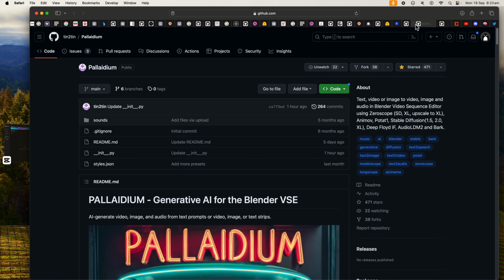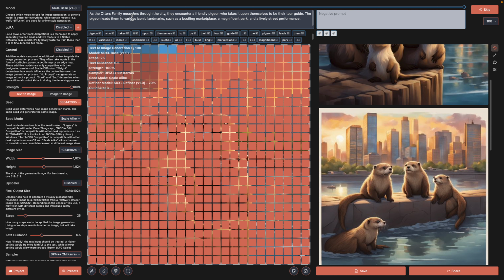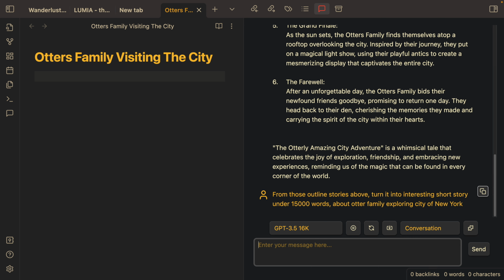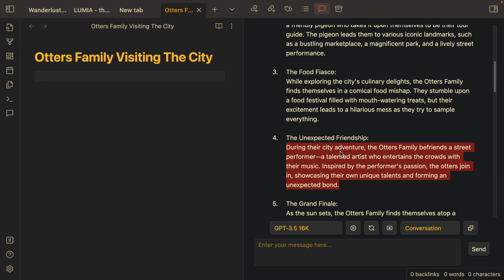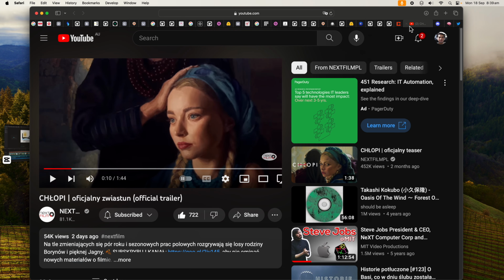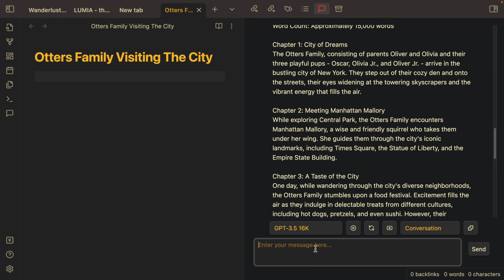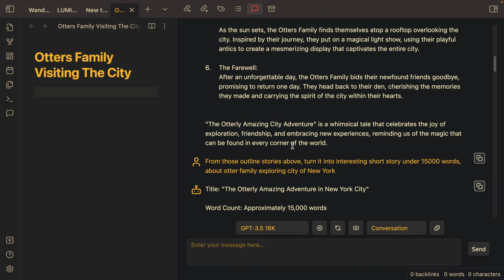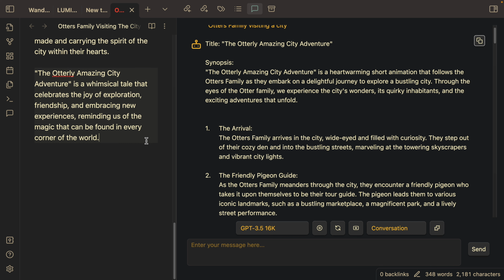BSLIVE Making Generic Story With AI "The Otterly Amazing City Adventure"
In this episode, I am using a few AI tools that are currently available out there to generate a simple and generic story about Otters Family Visiting A Busy City.

These are things I tried:
- Making outline of the story about Otters Family In City using OpenAI ChatGPT
- Make few concept arts using Draw Things AI app
- Testing Capcuts "Story to Video"

Obviously this story feels super generic, almost like when tourists visiting a city and never comes back, but they have real physical memories, hopefully good memories.

The AI helps to make the most "boring" generic outline starting point, and I think you and your creative and imaginative brain could do a lot more from here.

But the movie making will continue, where do you want to take this further? Can you make interesting comic books or animated short stories like this?